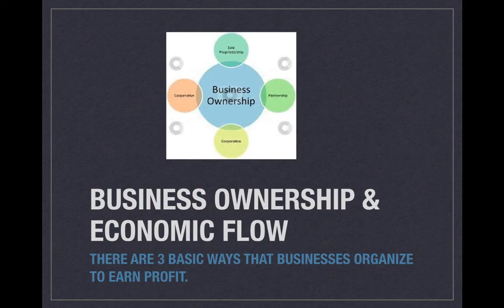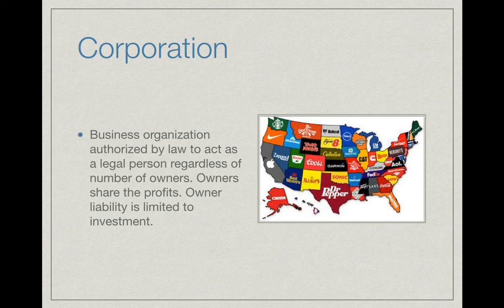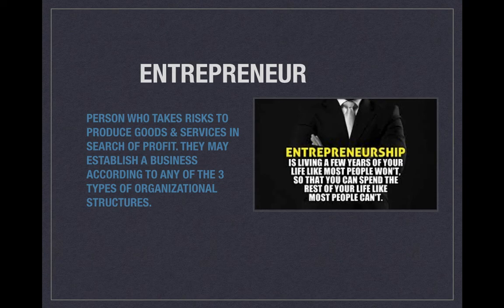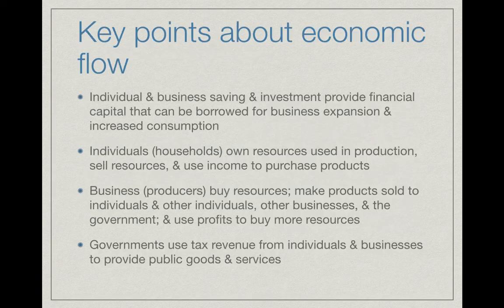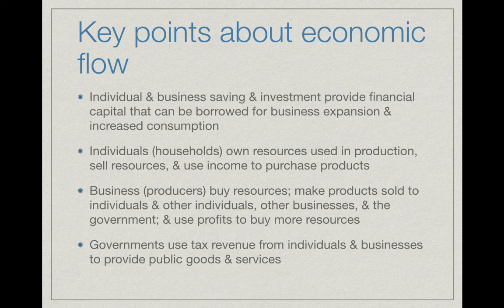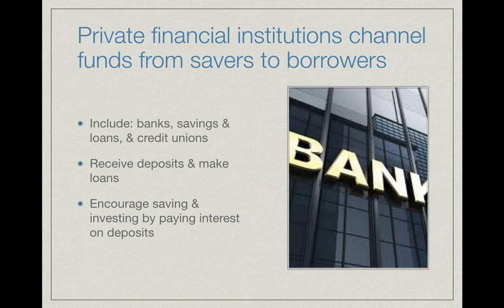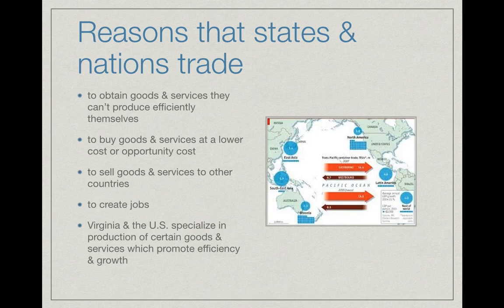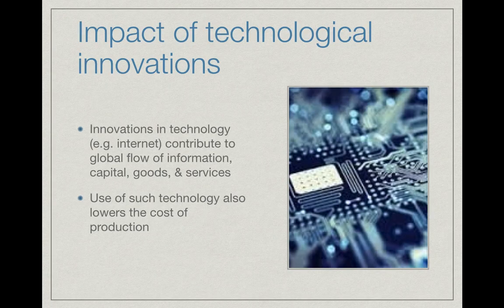Business Ownership & Economic flow